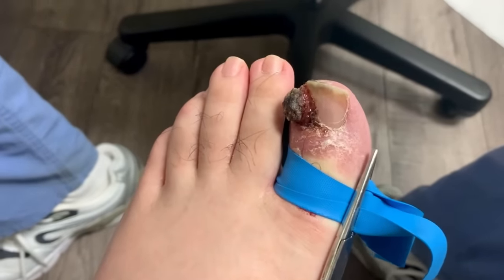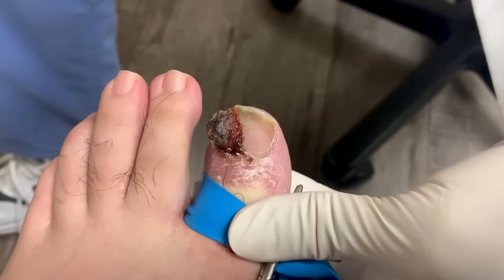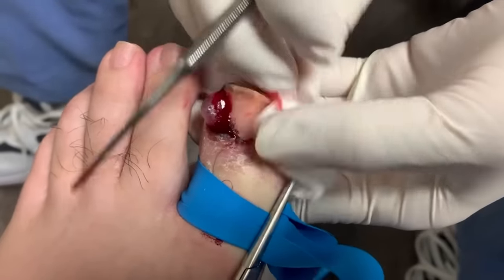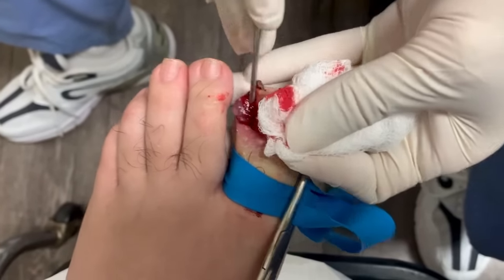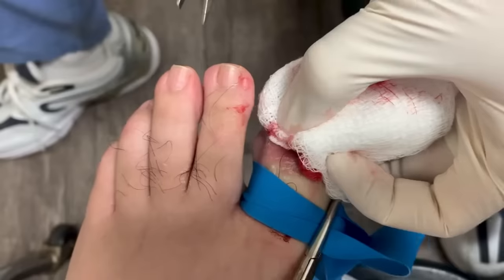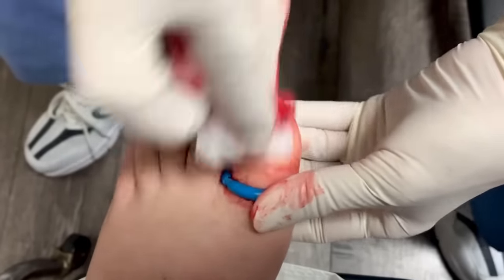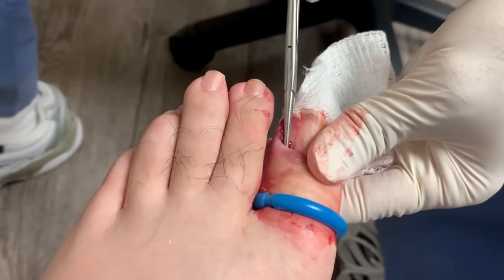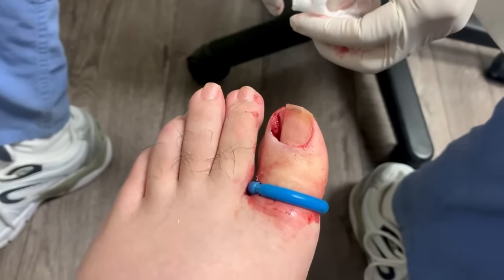HUGE Granuloma Removal On Infected Ingrown Toenail!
Hi everyone, it’s Dr Kim here! I hope you have all had a fantastic New Years so far! This week, I am walking you through a recent procedure in my office - a SUPER infected ingrown toenail with a HUGE GRANULOMA removal. This patient waited too long to see me, which is why it became so infected.